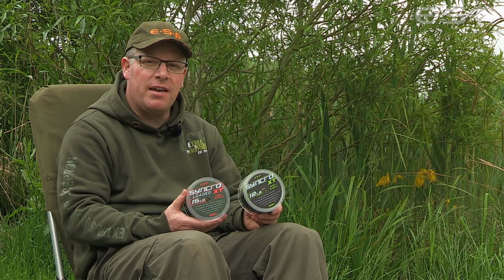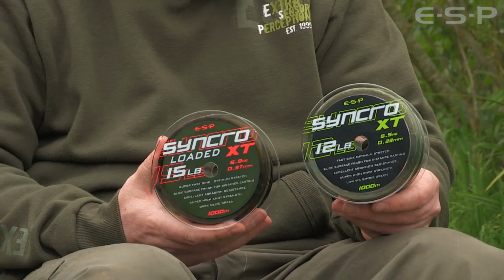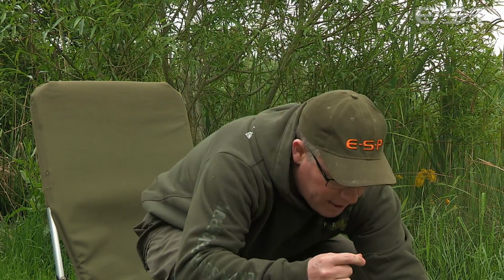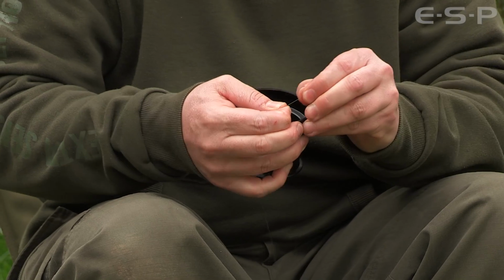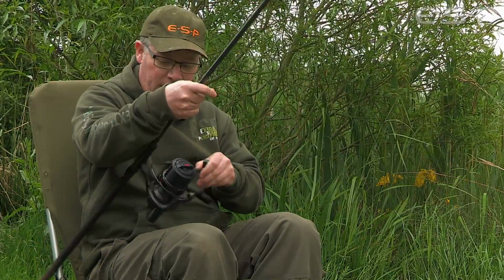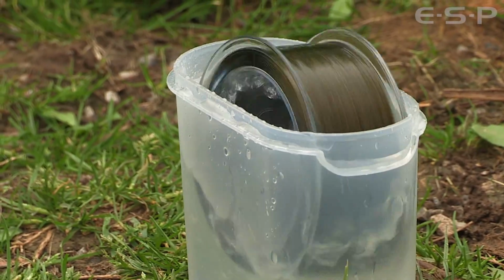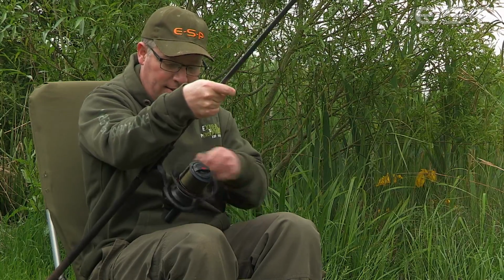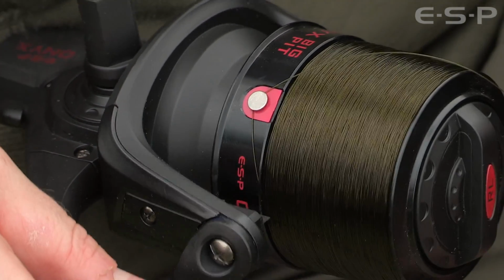How To Load Mono Onto Your Reels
Dave Ellyatt runs through exactly how he likes to load his reels with monofilament lines such as the Syncro XT Loaded.